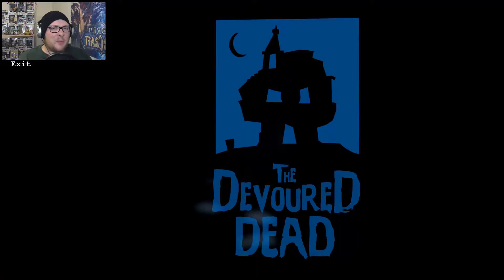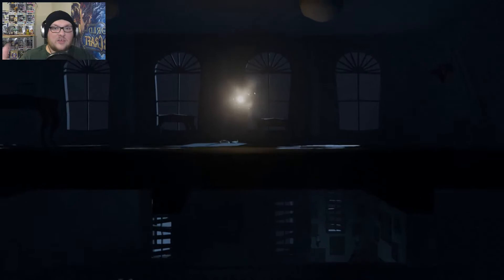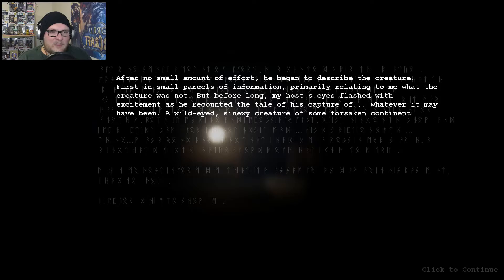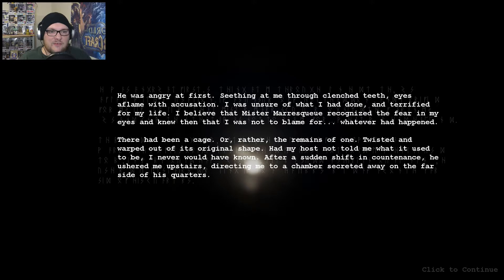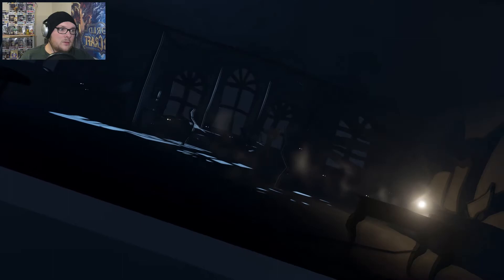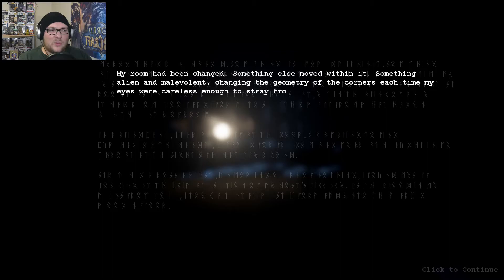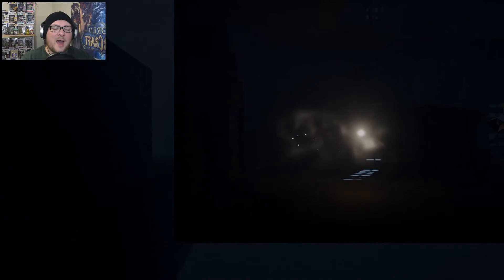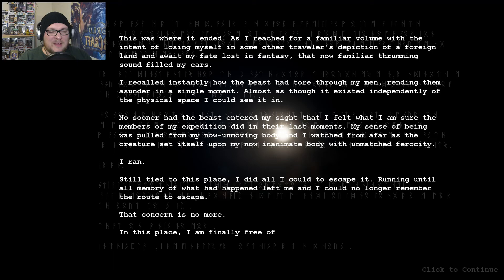IT LURKS IN THE DARKNESS ►The Devoured Dead ► Asylum Jam 2016 Game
Something has been unleashed. You are dead, but how did you die?

► Play The Devoured Dead for yourself!

About The Devoured Dead "asylumjam2016

The Devoured Dead is a Point and Click Adventure Game where you explore these halls to find out the story of 3 different characters inspired by Love Craft Lore

You play as a spirit trying to recover their memory and escape the house.

This is a 1-Click game where you interact with everything with the Left Mouse Button.

If you have time please vote and let us know what you though of our game for this year's Asylum Jam.